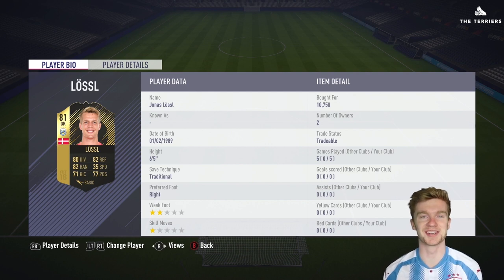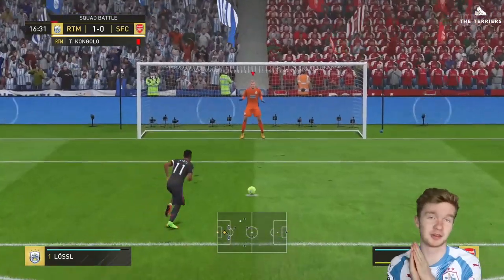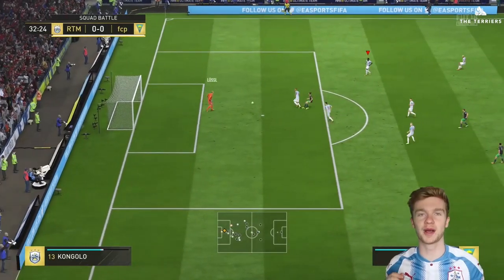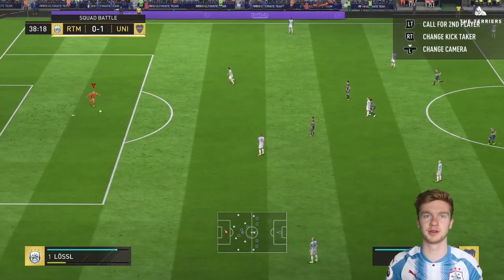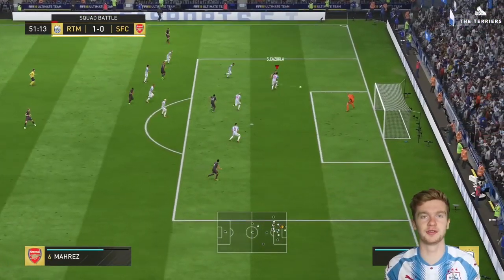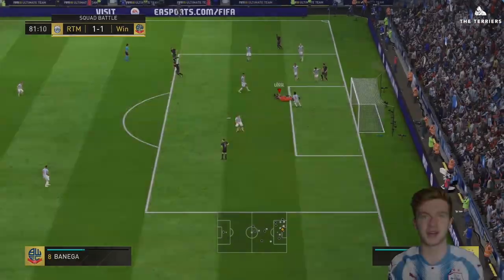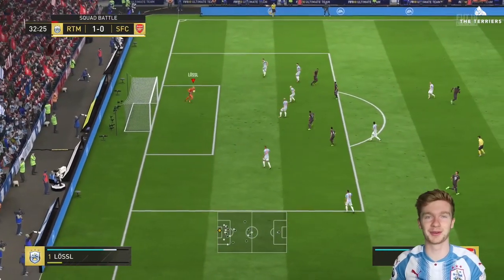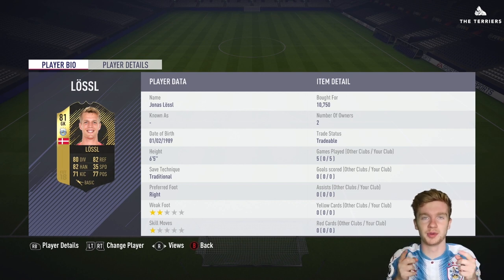🎮 LÖSSL INFORM! FIFA 18 | Jonas Lössl player review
Watch a review of Jonas Lössl's inform on FIFA 18.

➡️ Add us on Snapchat: htafcsnaps